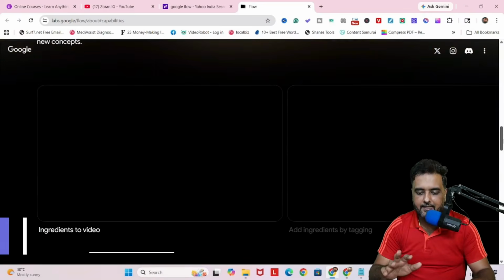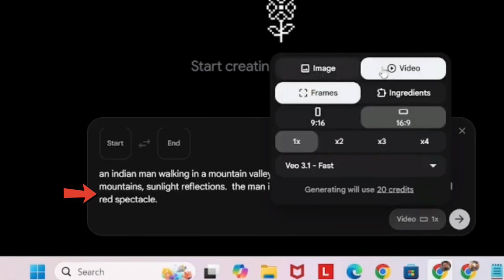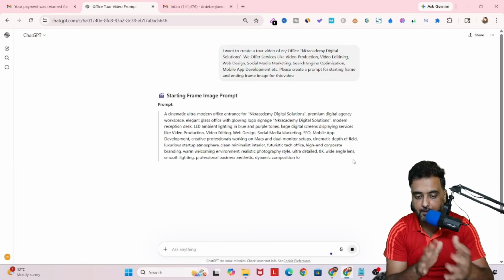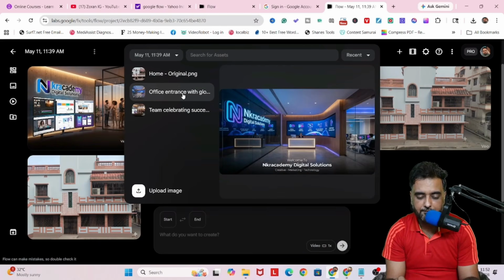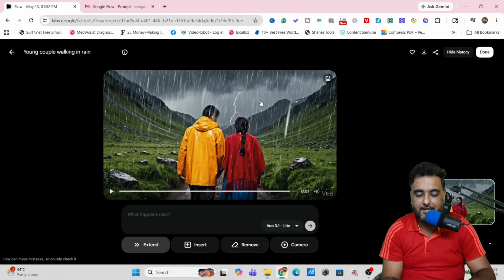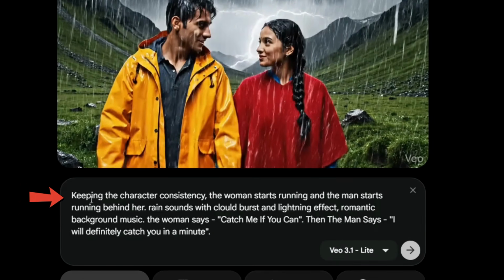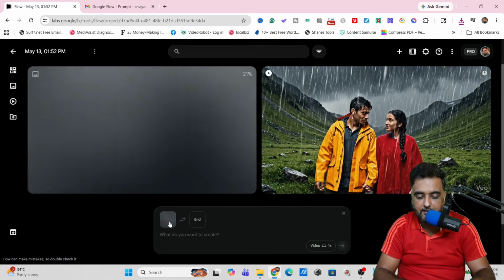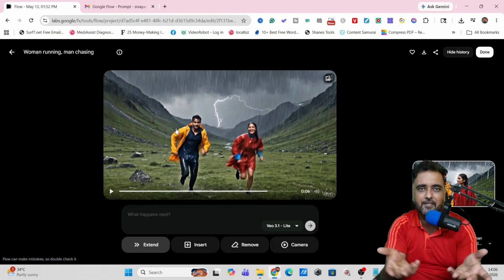Google Flow Tutorial | Best Free AI Video Generator 2026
🚀 Google Flow AI Tutorial – Create Cinematic AI Videos Like a Pro! 🎬🤖

Want to create stunning AI-generated videos using Google Flow? In this step-by-step tutorial, you'll learn how to use Google’s powerful AI filmmaking tool to generate cinematic scenes, AI storytelling videos, animations, visuals, and more with simple prompts. Whether you're a content creator, filmmaker, marketer, or AI enthusiast, this tutorial will help you unlock the full potential of Google Flow for video production.

🔥 In This Video You’ll Learn:
✅ What is Google Flow AI
✅ How to access and use Google Flow
✅ Prompt engineering for cinematic AI videos
✅ Creating scenes, camera movements & transitions
✅ AI storytelling workflow
✅ Tips for realistic and high-quality outputs
✅ Best use cases for YouTube, ads, reels & short films
✅ How creators can monetize AI video content

🎯 Perfect For:
✔ YouTubers
✔ AI Filmmakers
✔ Content Creators
✔ Digital Marketers
✔ Social Media Creators
✔ Beginners Exploring AI Video Tools

💡 Google Flow is changing the future of AI filmmaking and video creation. If you want to stay ahead in the AI content creation game, this tutorial is for you!